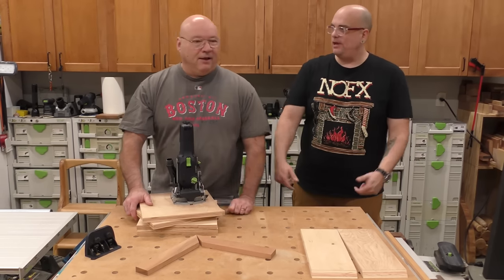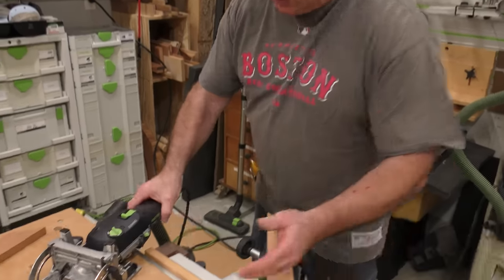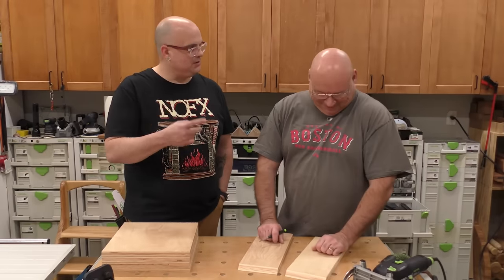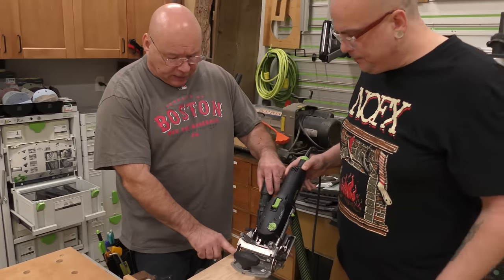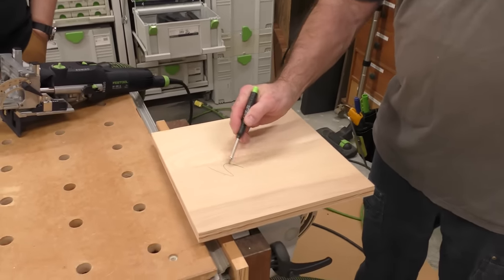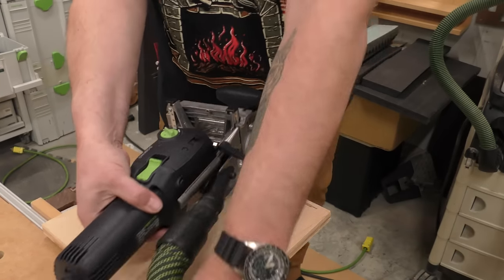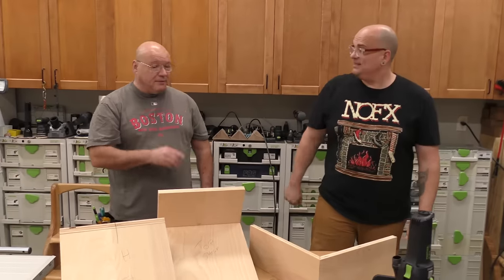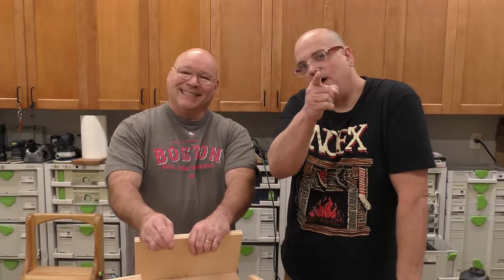The Top 4 Festool Domino Joints You Need to Know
In this video Sedge walks us through the top four joints we need to know, so we can tackle a ton of work in the shop and around the home.

The four joints include:

1. Miter (mitre) 00:33
2. Bevel Joint  04:00
3. Butt Joint 08:55
4. Board in the middle 12:15

Domino Joiner info

SedgeTool is all about woodworking and having a great time doing it. SedgeTool is Brian “Sedge” Sedgeley who brings 30 years of woodworking experience and tons of energy to the team.
Chris "cameraman" Seibert who films it all! If you want to have a good time and learn something about woodworking, then you’ve come to the right place.